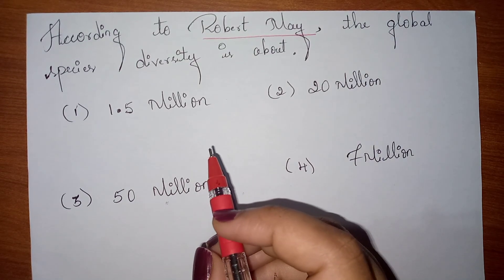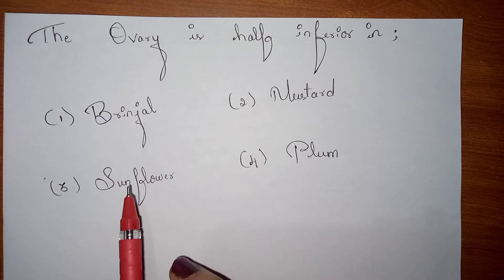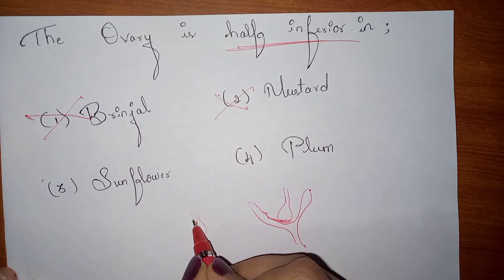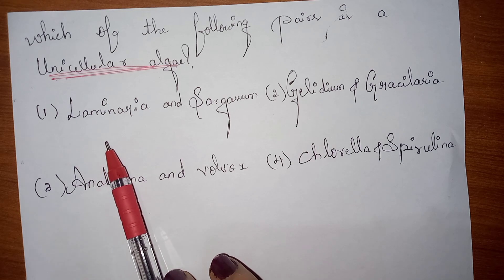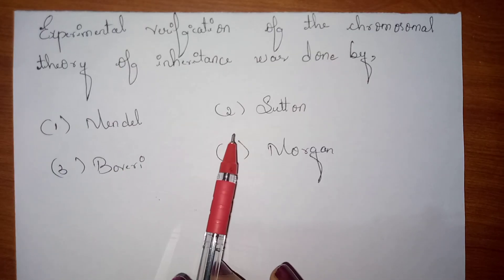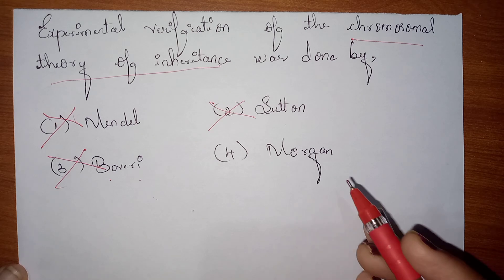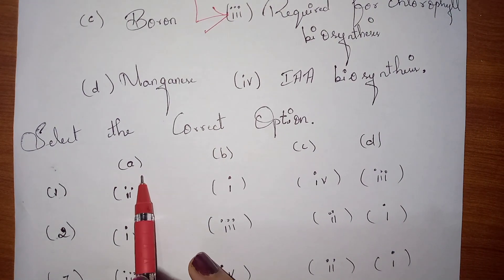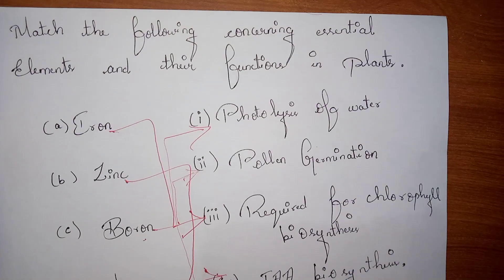NEET Biology question For NEET 2021 EXAM